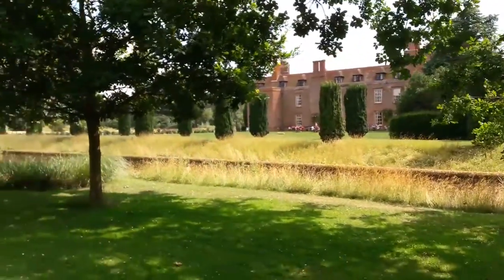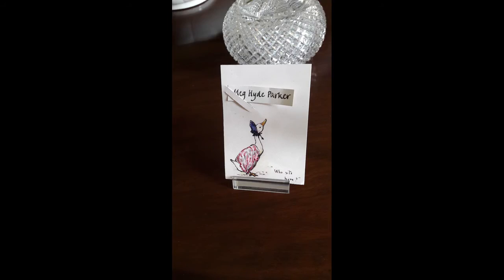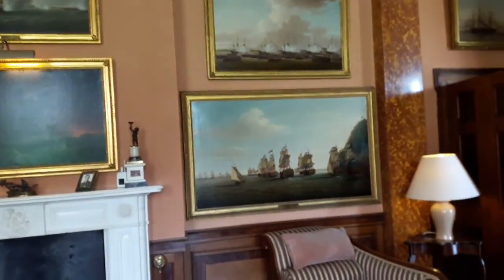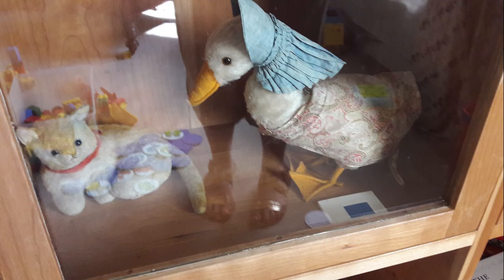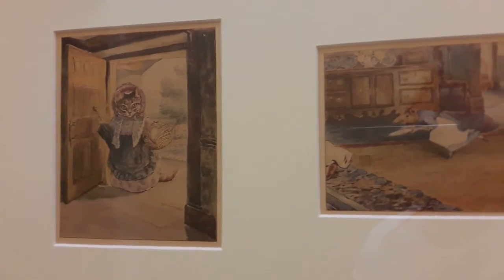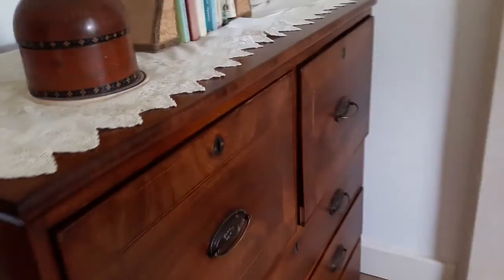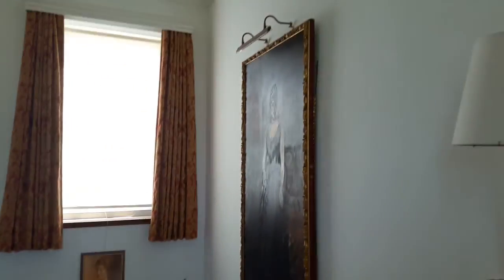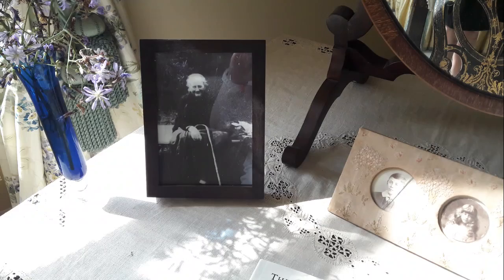BEATRIX POTTER HOLIDAY SKETCHES EXHIBITION MELFORD HALL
Take a tour with us around Melford Hall, Long Melford, Suffolk UK. Where Beatrix Potter visited her family the Hyde-Parkers whilst on her holidays. See original paintings and sketches, even the room she stayed in!